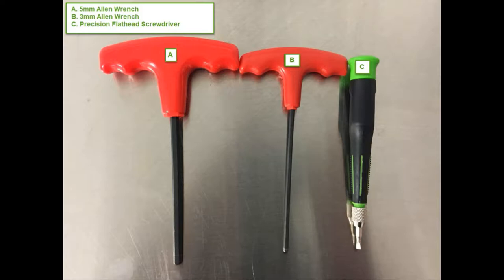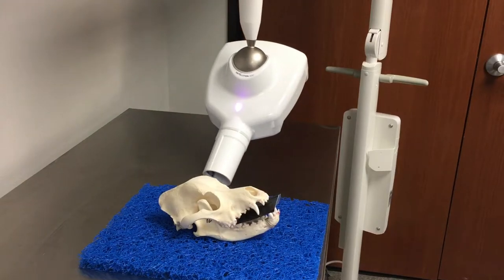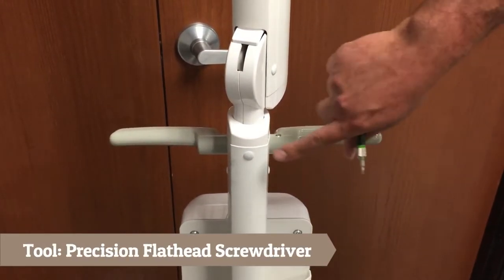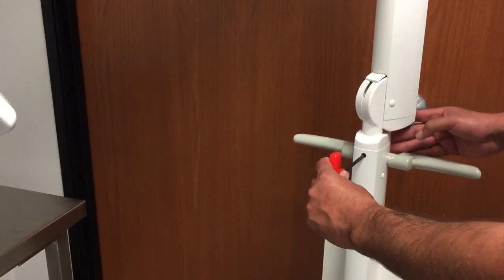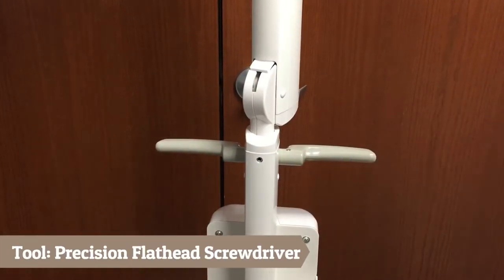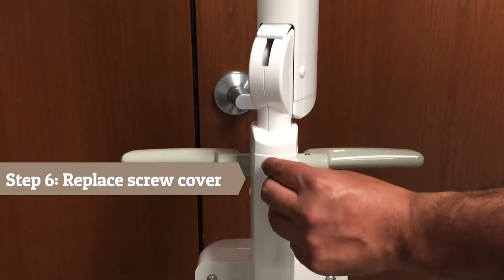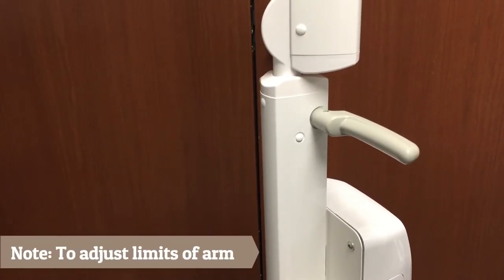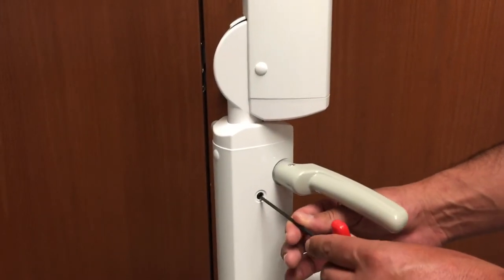iM3 Inc.- Revolution 4DC Dental X-ray Generator: Correcting Horizontal Drift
iM3 Inc.- Veterinary Dentistry- Revolution 4DC Dental X-ray Generator: Correcting Horizontal Drift

Video illustrates how to correct a horizontal drift utilizing the new iM3. Inc- Revolution 4DC Dental X-ray Generator on mobile stand.